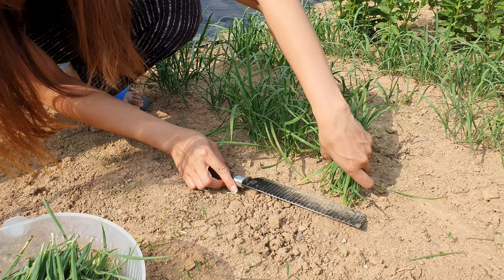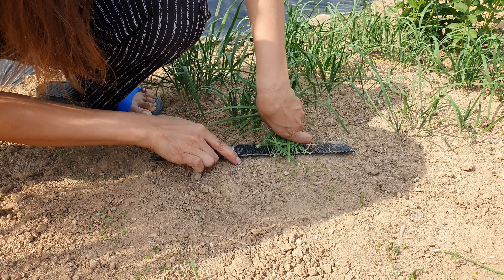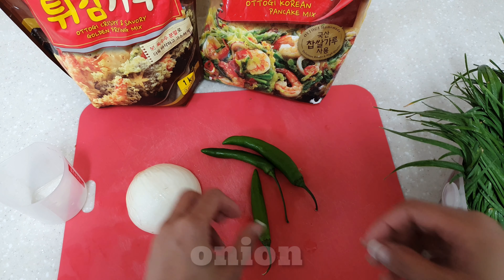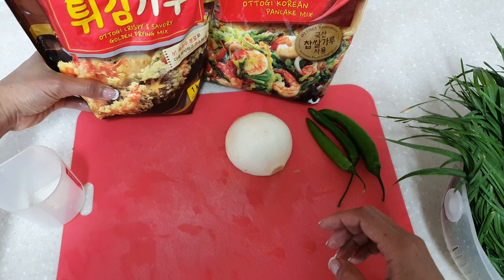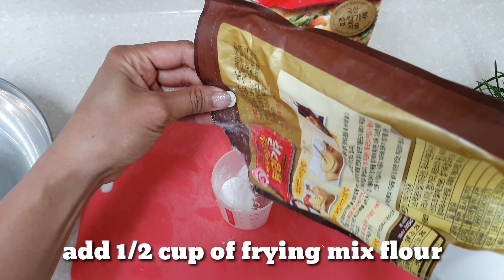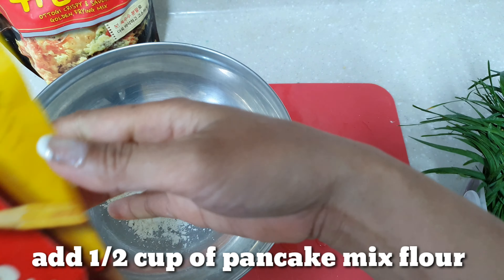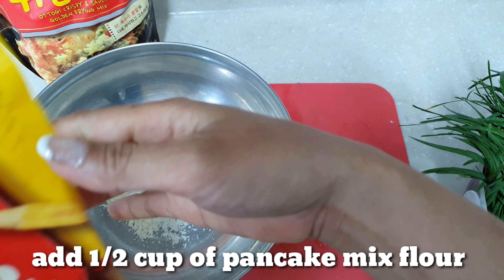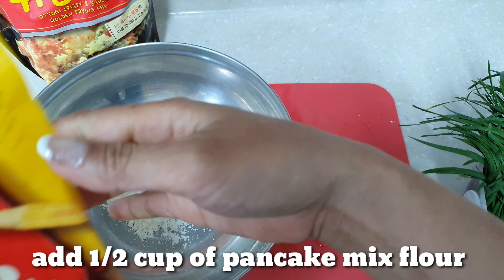HOW TO COOK KOREAN CHIVES PANCAKE | Filipina-Korean Couple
Pasensya na pO sa video ko.. haha 😄